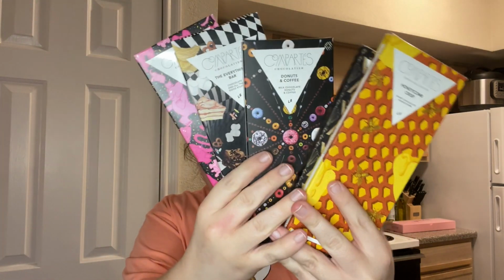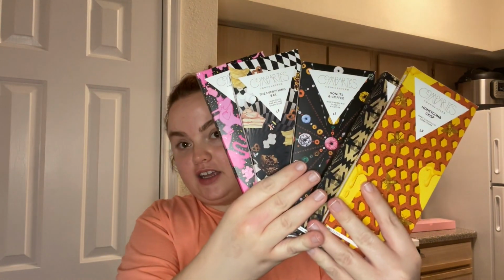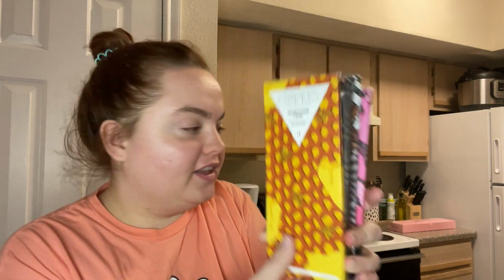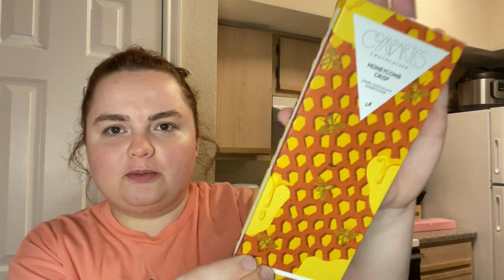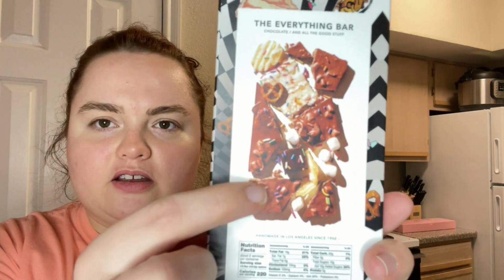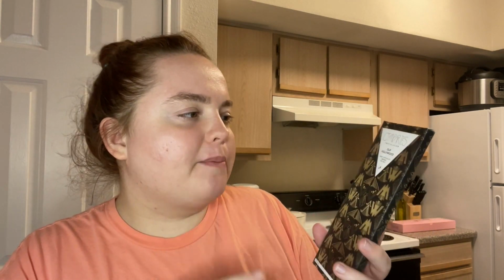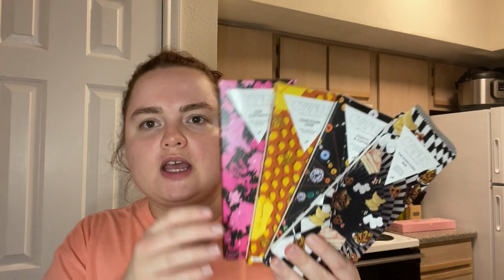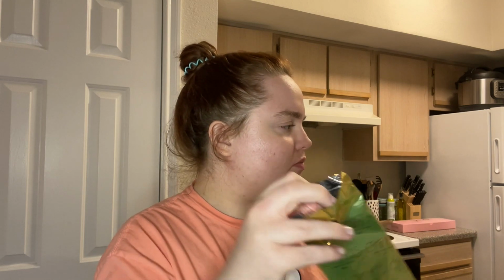Trying Compartes Chocolate For The First Time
Today I'm reviewing Compartes chocolate! I was inspired to try Compartes after they were featured on the H3 podcast.

 I purchased the flavors - donuts and coffee, honeycrisp, Pink elephants, the everything, and smoked sea salt.

Also my husband made a Youtube channel so follow him! :)